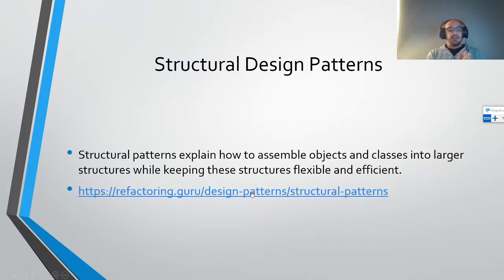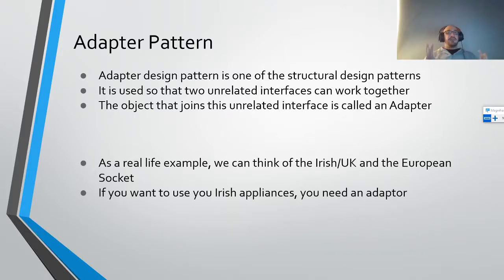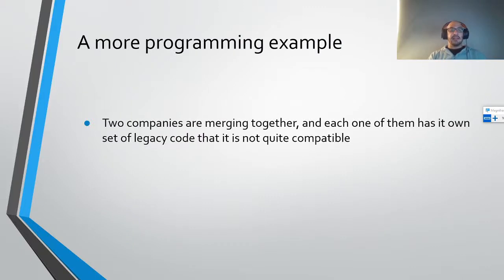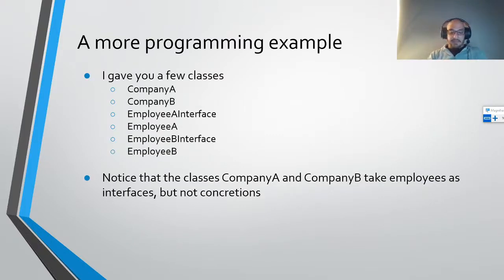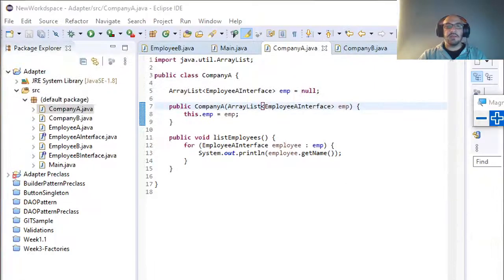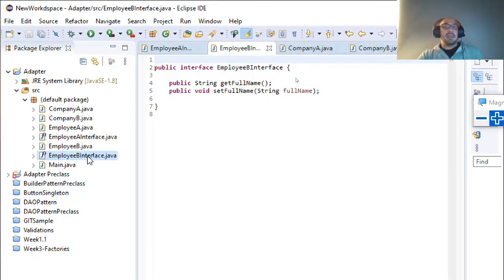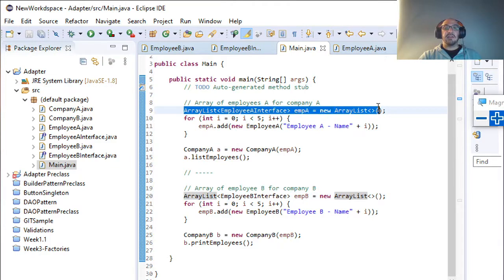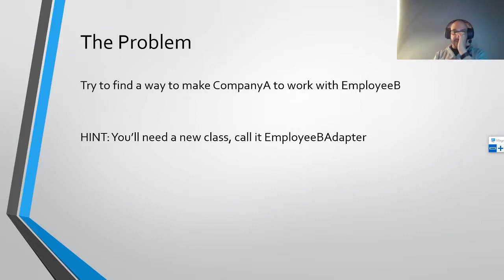Adapter Pattern Part 1